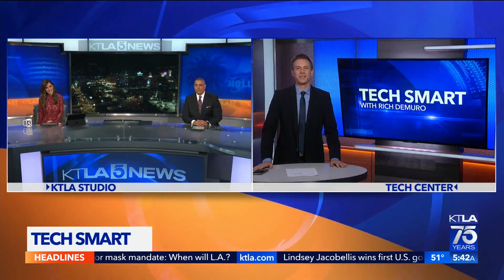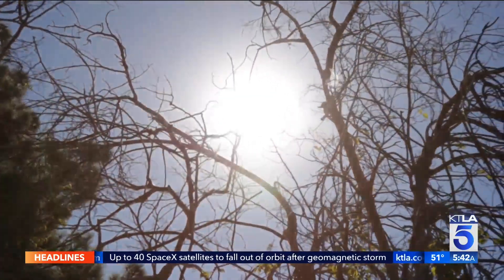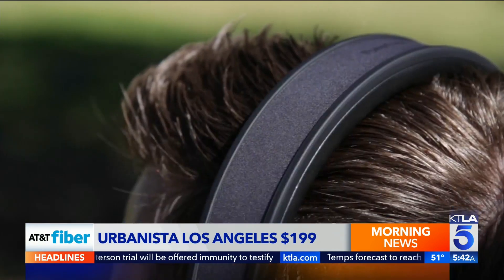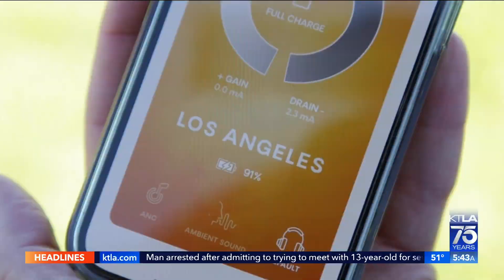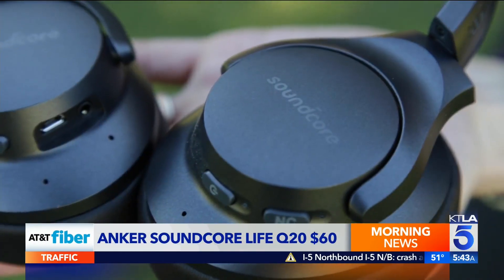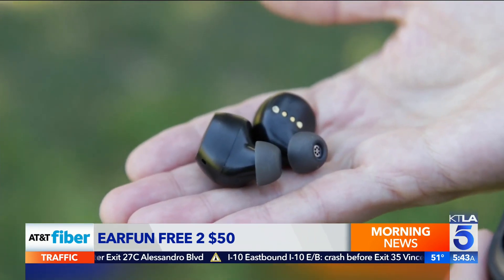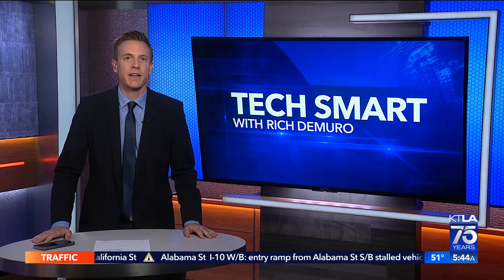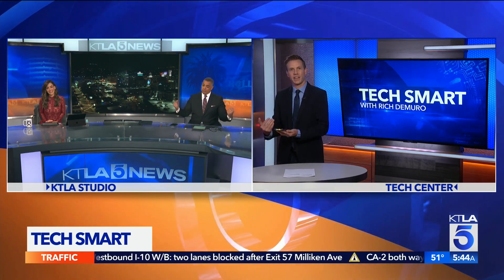Solar powered headphones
Rich DeMuro takes a look at a pair of solar powered headphones plus gets two recommendations for the best budget headphone and earbuds.